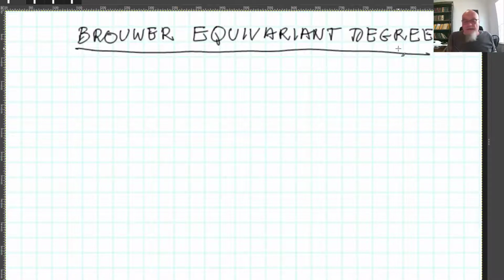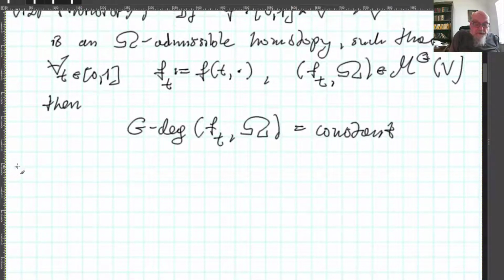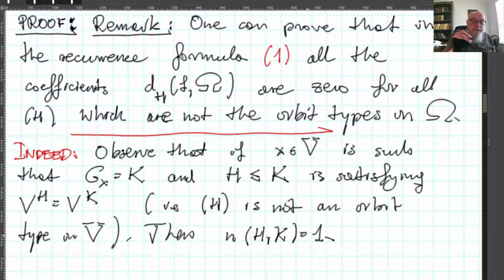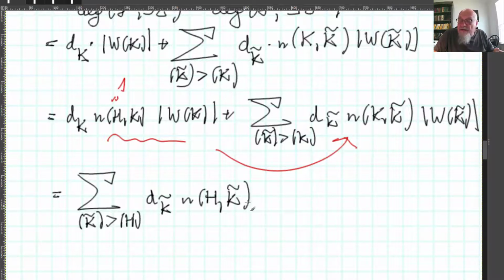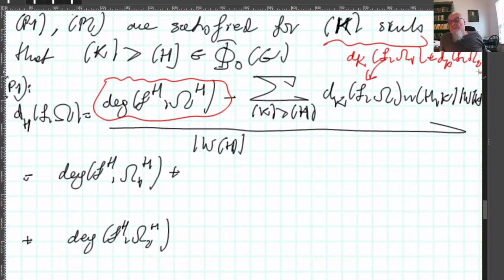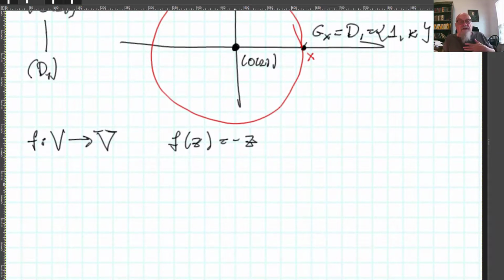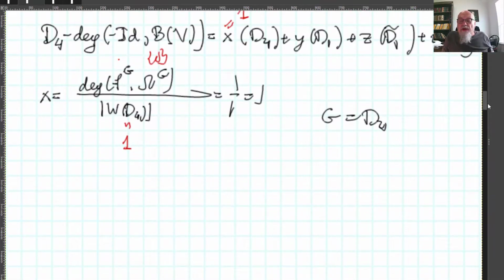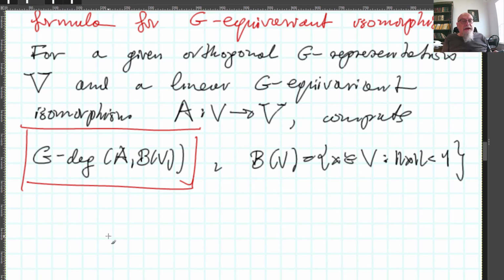Nonlinear Analysis: Equivariant Degree Theory #14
We formulate some properties of the Brouwer G-equivariant degree, use the recurrence formula to prove some of them and present two examples illustrating how the G-degree can be computed.